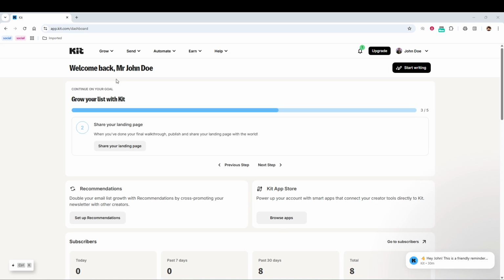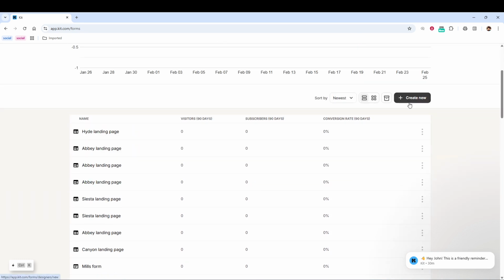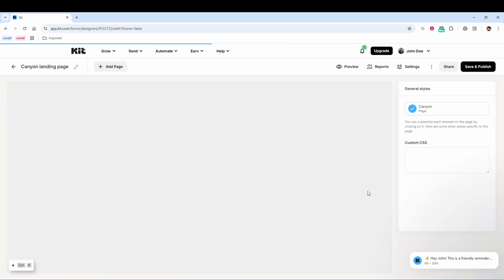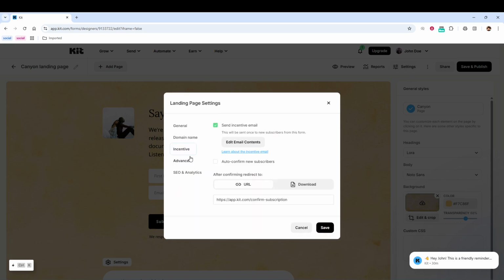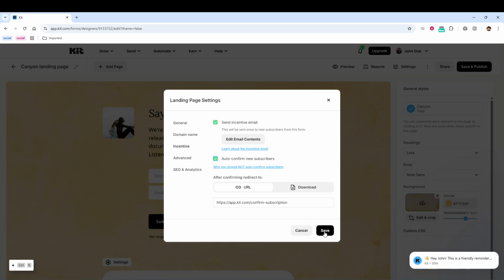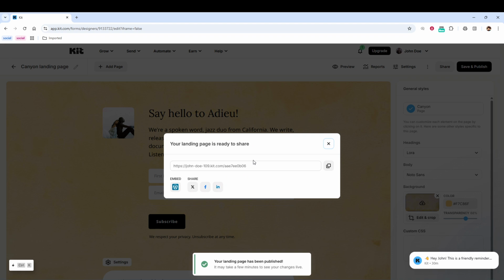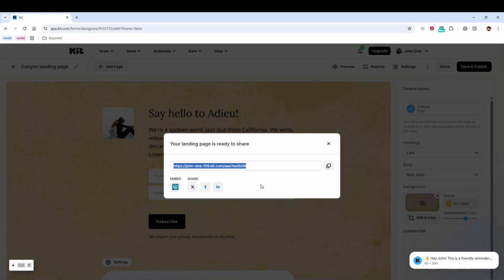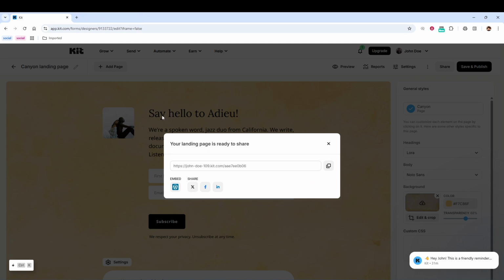How To Use Kit For Email Marketing [2026 Guide]